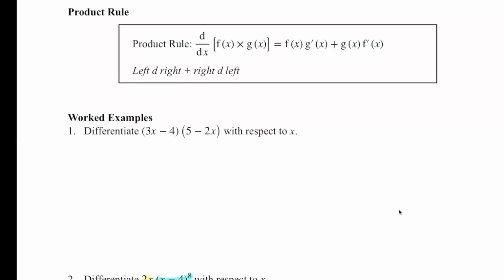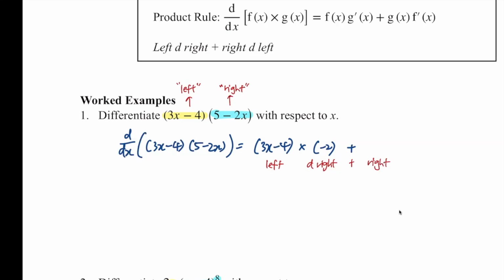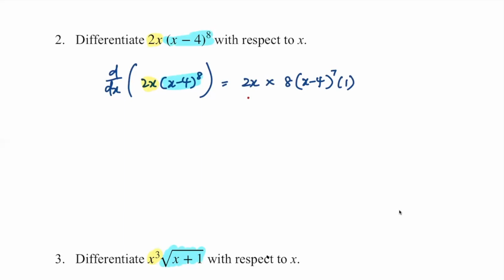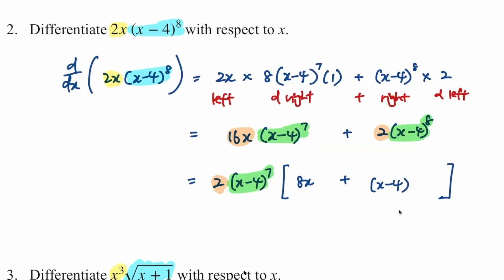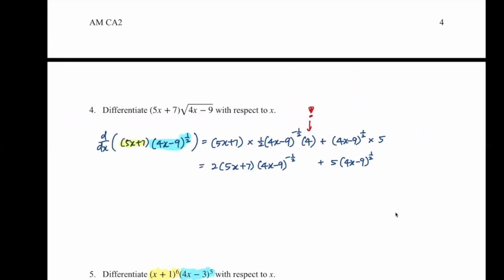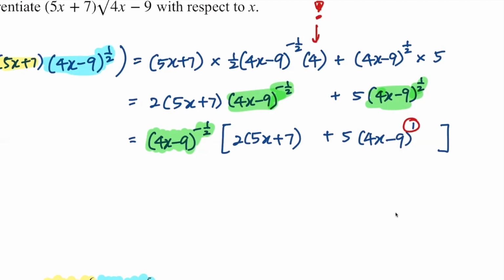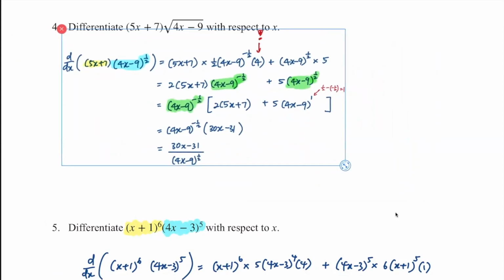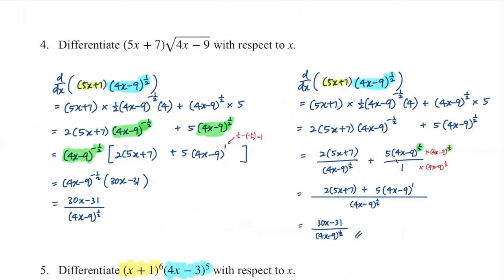4. Product Rule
Learn how to differentiate the product of two functions using the Product Rule!